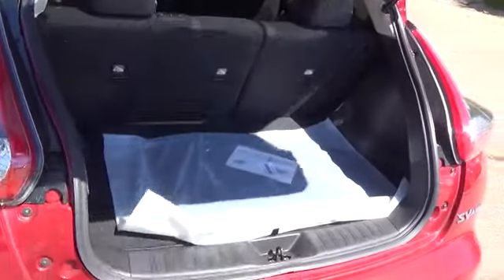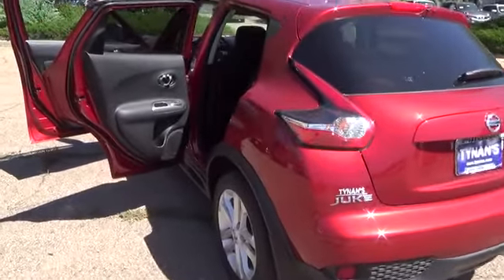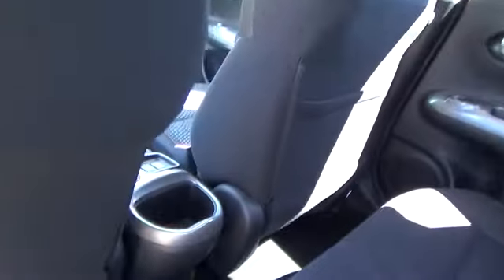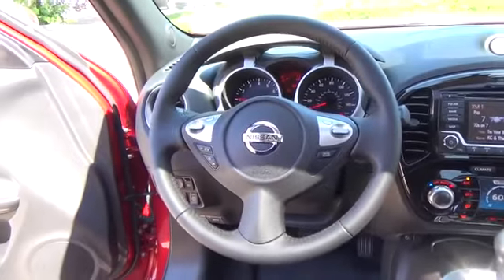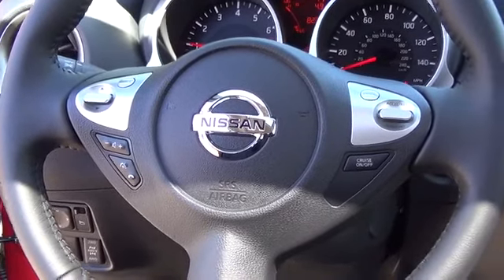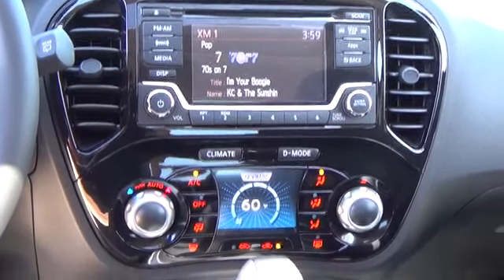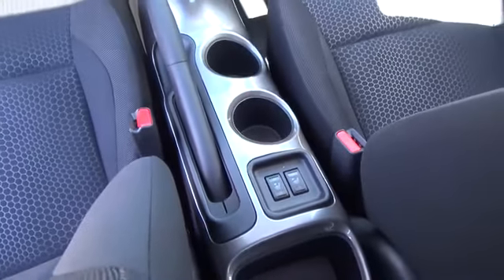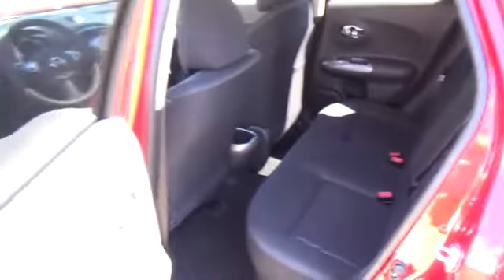2015 Nissan JUKE Aurora | Denver 156582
There's no hesitating when you drive a JUKE. Tackling a mountain? Switch to Sport mode on the available innovative Integrated Control (I-CON) system. There's a lumbering big rig in front of you? Pass it confidently with your Direct Injection Gasoline (DIG) turbo engine. Sharp corner? JUKE's available torque vectoring AWD gives the rear wheels more power in turns and lets you accelerate, or should we say vector, like you never could before.Standard features on the SV model include:1.6-liter Direct Injection Gasoline (DIG) turbo 4-cylinder engine with 188HP.5 Seats and 4 Doors17 aluminum-alloy wheelsNissanConnectSM with Mobile Apps [*]Bluetooth(R) Hands-free Phone System [*]Nissan Intelligent Key(R)SiriusXM Satellite Radio [*]Power moonroofPremium cloth seat trimIntegrated Control (I-CON) system with Automatic Temperature Control (ATC)Leather-wrapped steering wheelQuirky, unique and one of a kind.It's everything you love about the JUKE, plus more.